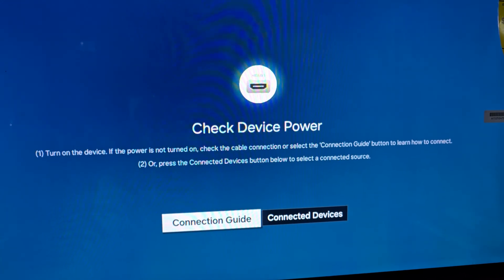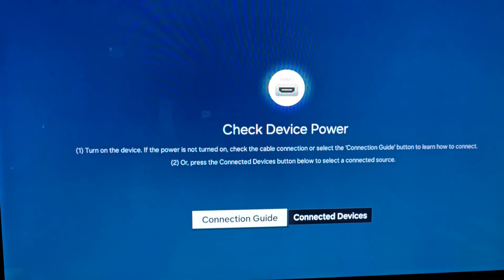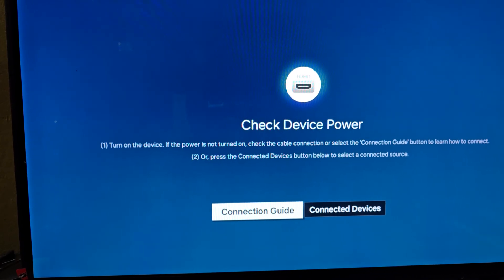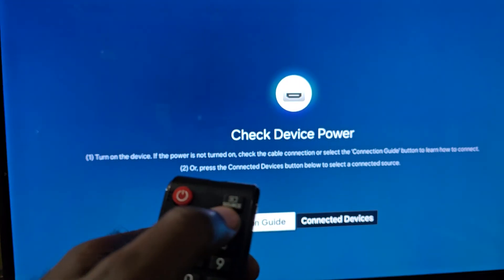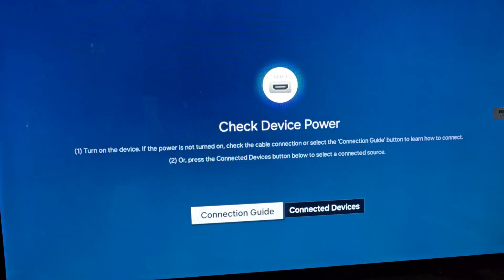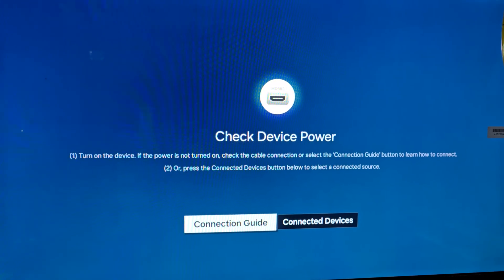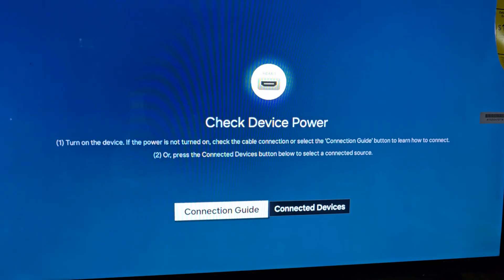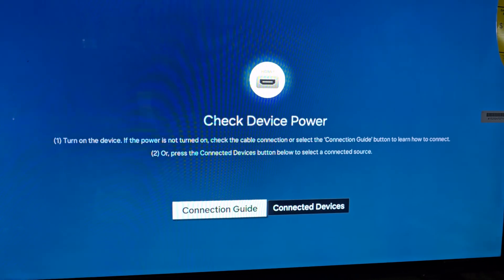Check Device Power Samsung Tv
Check Device Power Samsung Tv fix will walk you through how to troubleshoot and fix this problem. Easily deal with the Check device Power or No signal Issue with your Samsung Tv or Samsung Tizen Tv.